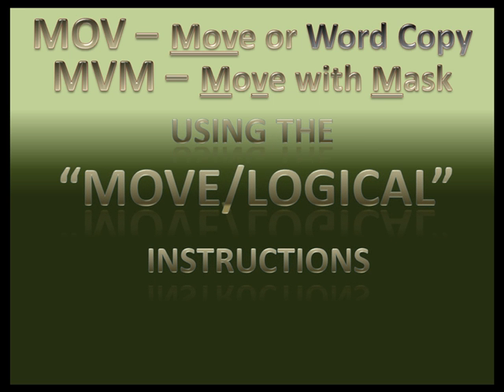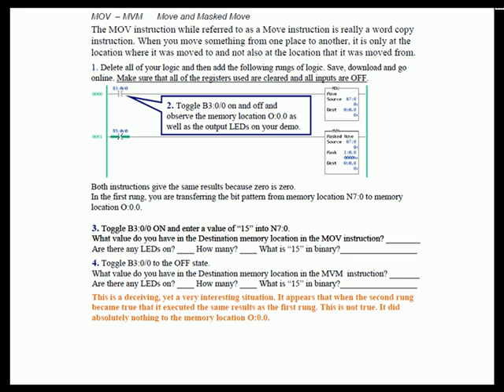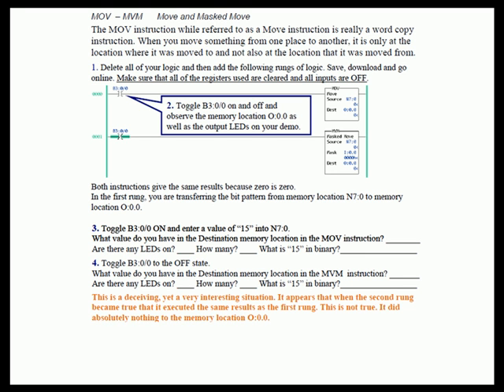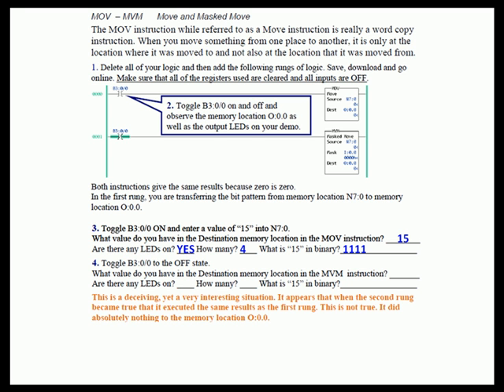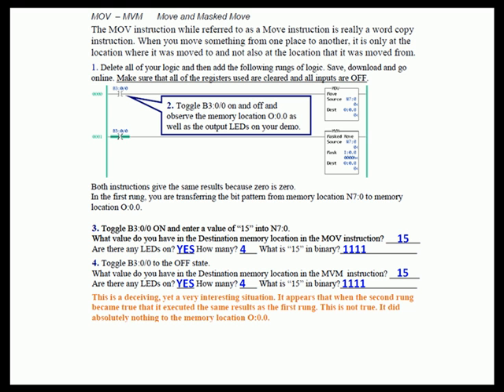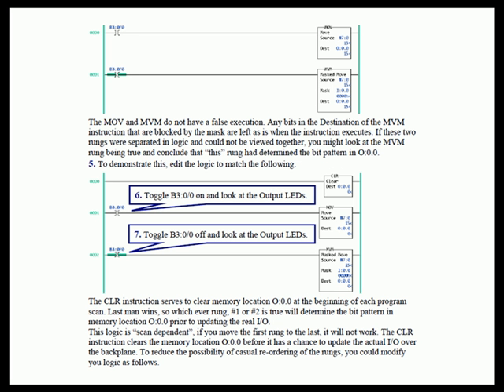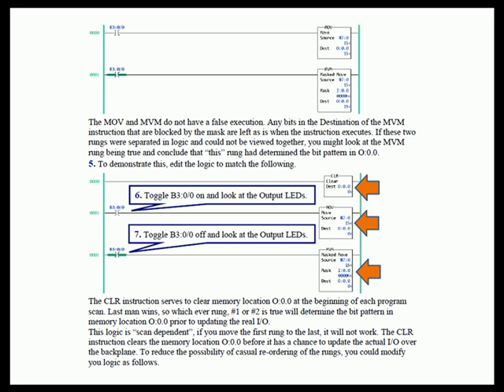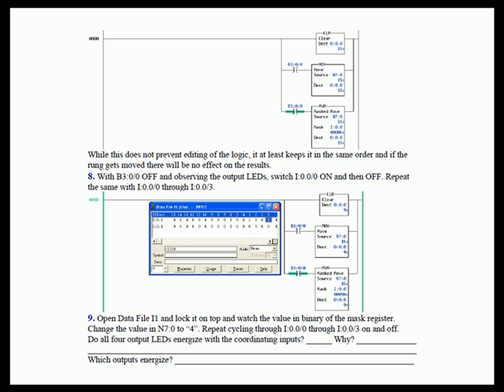ADV1 14 - MOV MVM Instructions RSLogix500, A PLC Tutorial.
Lab wrap up discussion for the MOV (word copy) and MVM (word copy with mask) instructions. The Complete PLCLearn series includes all of the lectures that you would receive if you attended the best PLC training and a few unique to our program.  The center piece of the series is a collection of three lab project manuals. Together, they provide projects to exercise the entire set of 71 instructions available for use with the demo PLC. We try to include some of the less obvious behavior of these instructions along with the obvious. As a companion to the lab project manuals, commentaries on each lab project are available on YouTube and on disks. The manuals have divided the projects into "Basics", "Advanced I" and "Advanced II". An "Information" disk is available and it contains hardware and software manuals as well as demo software and miscellaneous documents and guides that will assist you on the job.